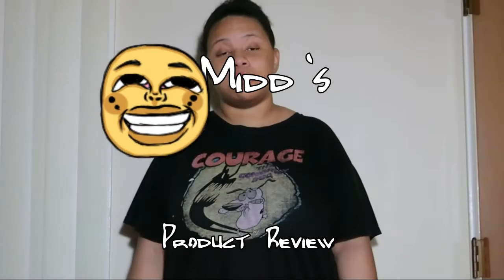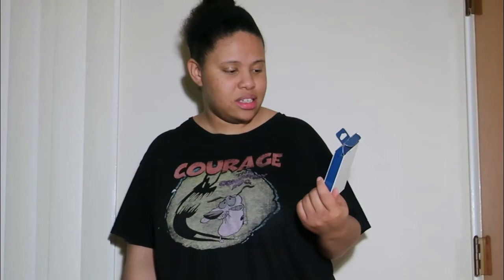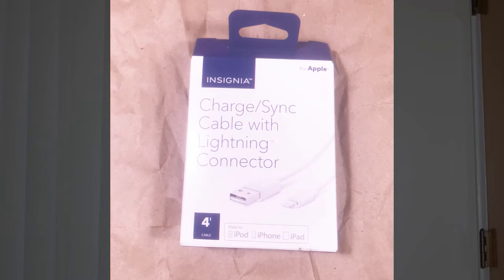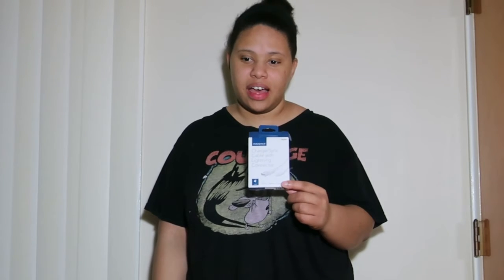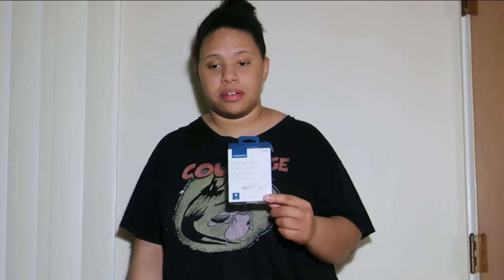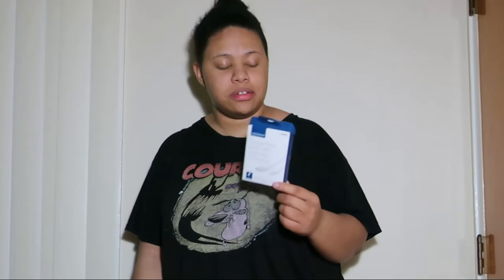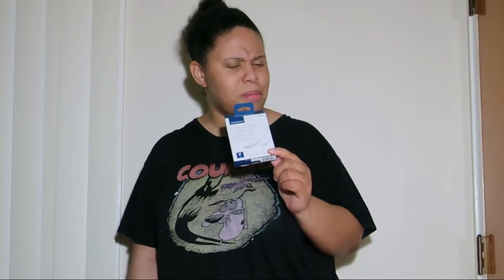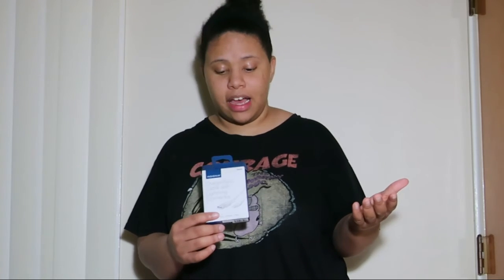Insigna Apple Charger ( Review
Insignia™ - Apple MFi Certified 10' Lightning Charge-and-Sync Cable